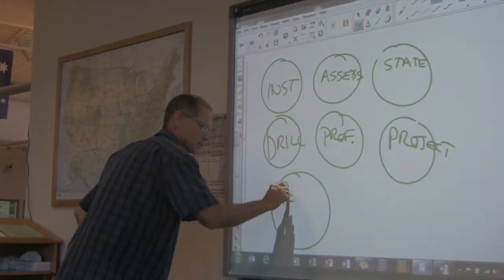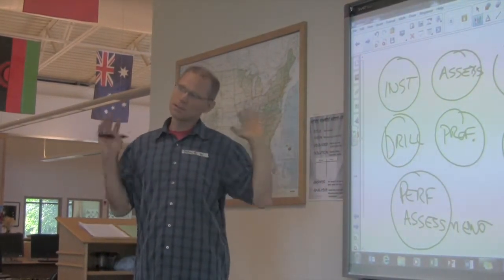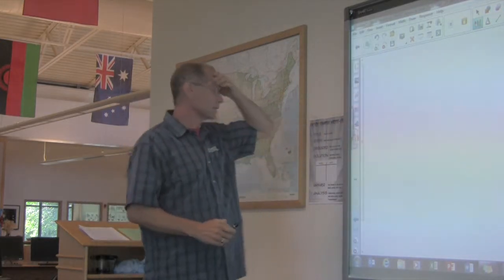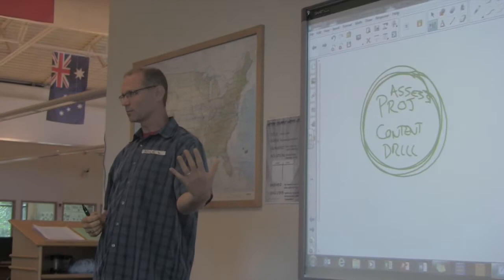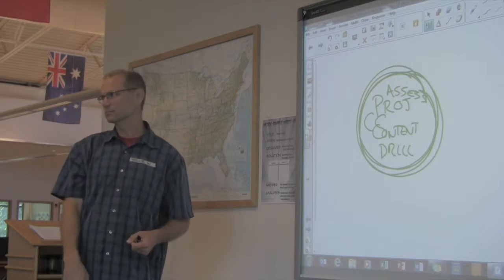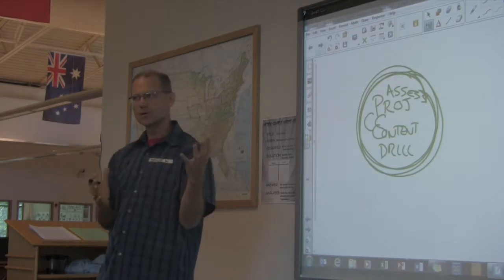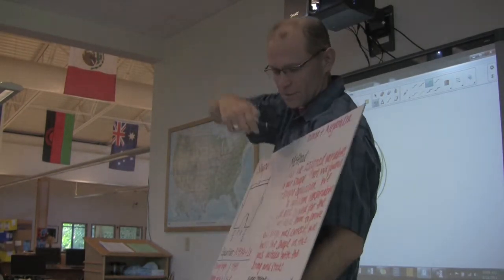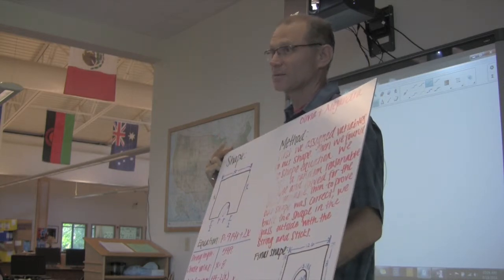3. Assessment of Project-Based Math - QCTeach Summer Institute 2014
Bruce Weinberg discusses tackling state assessments of project-based math.